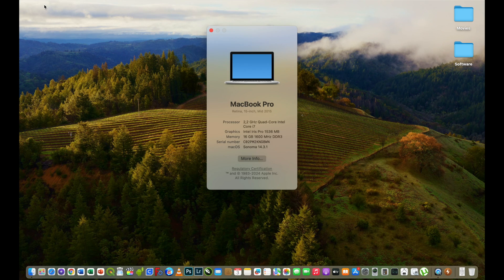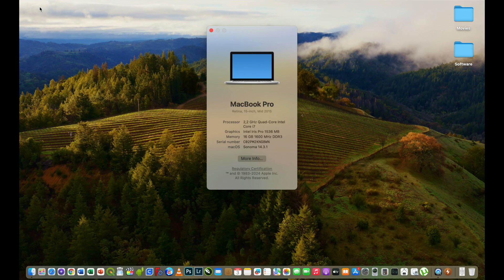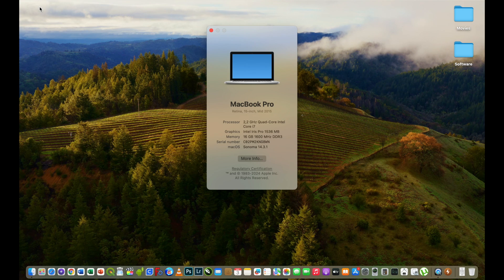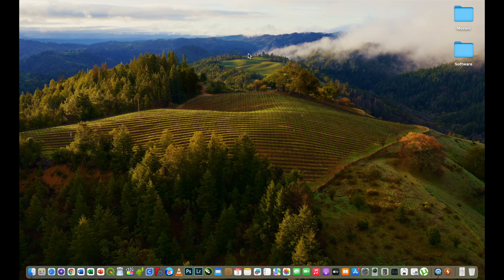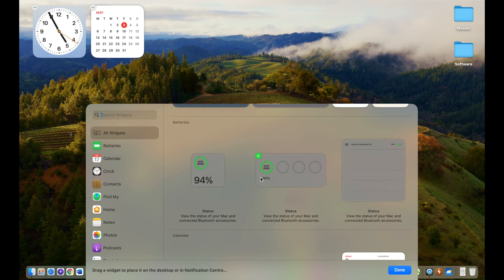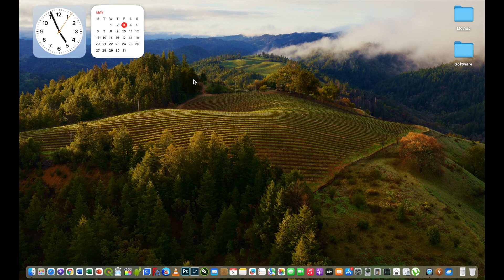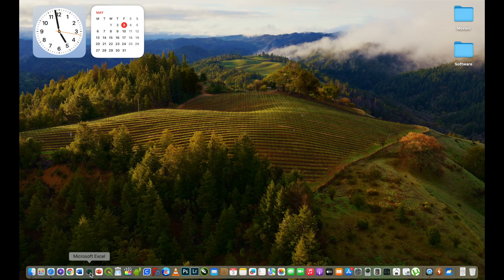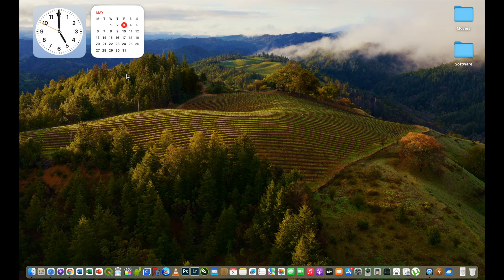Using MacOs Sonoma on 15 inch 2015 MacBook Pro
Using MacOs Sonoma on 15 inch 2015 MacBook Pro, features that works on this MacBook.